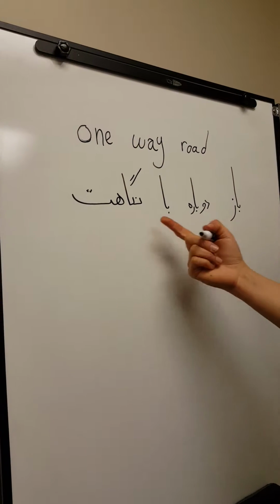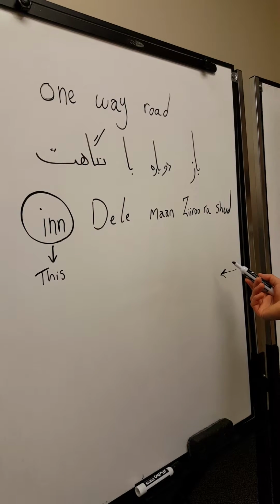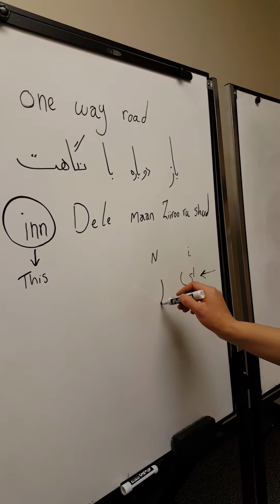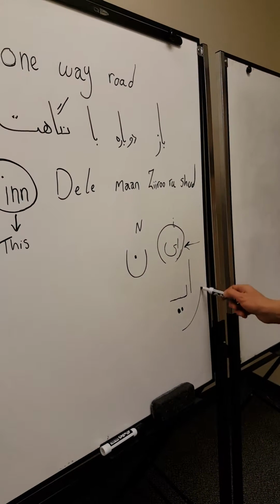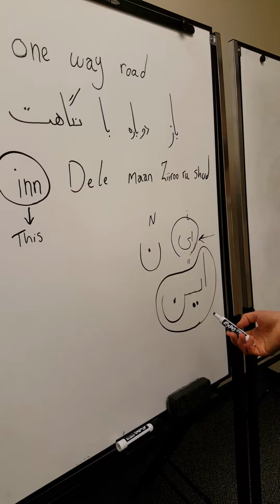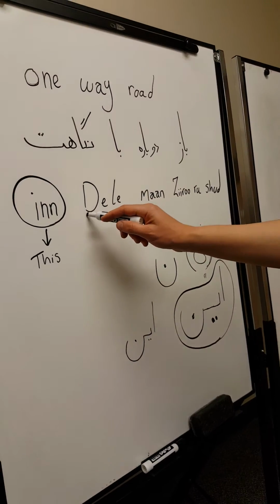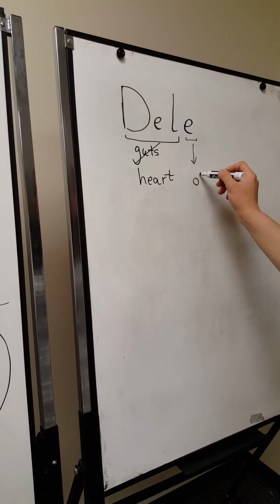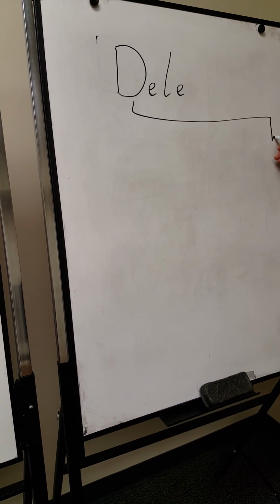Jadeye yektarafe lesson three